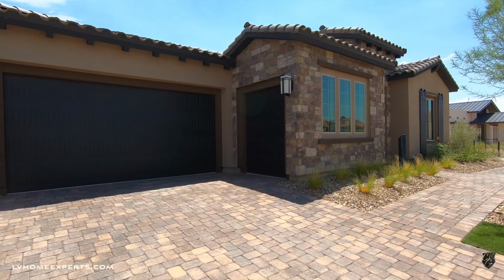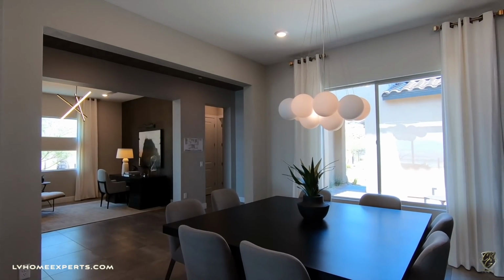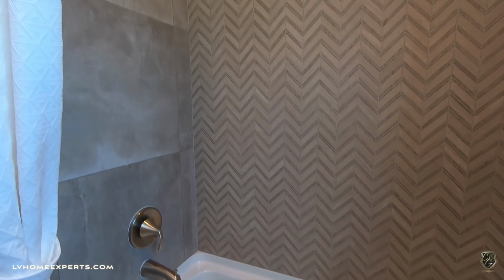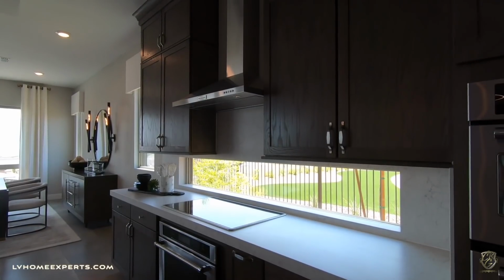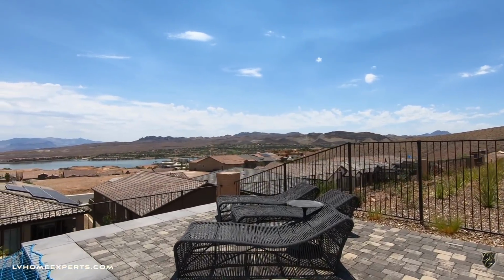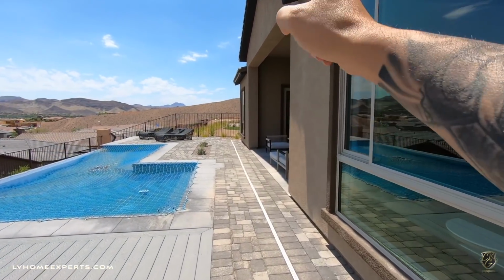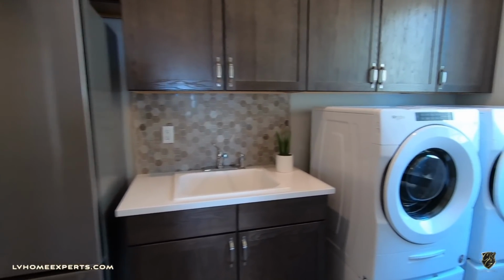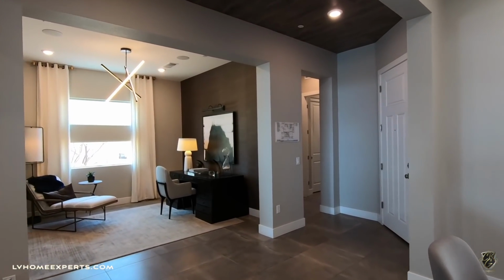Contemporary INDOOR OUTDOOR living Pool Overlooking Lake Las Vegas $670K+, 2736 Sqft, 3BD, 4BA, 2CR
Del Webb Lake Las Vegas is a contemporary active adult community elevating residential resort-style living with gated privacy and an expansive recreation center, overlooking a desert lake oasis. Set within the incomparable Lake Las Vegas masterplan, residents enjoy abundant amenities including a lake, marina retail village, pickleball, resort hotels, dining, golf and more.
Homes for sale Lake Las Vegas Henderson, Nevada.
Voyage Starting $690,990 | Single Story | 2736 Sqft | 3 Beds | 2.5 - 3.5 Baths | 2 Car

Courtesy Listing: